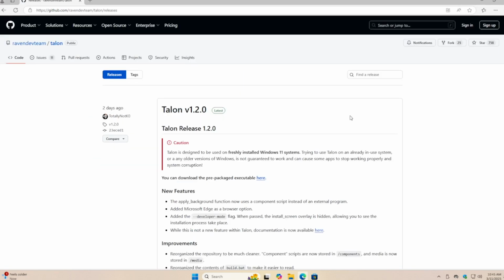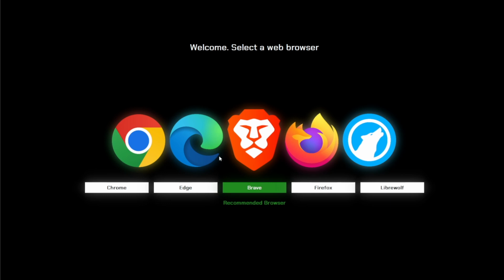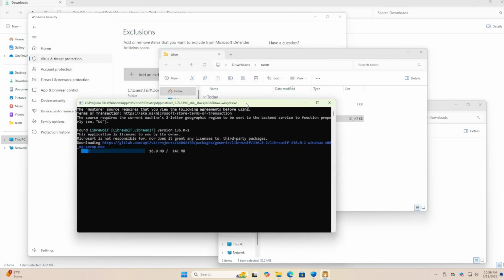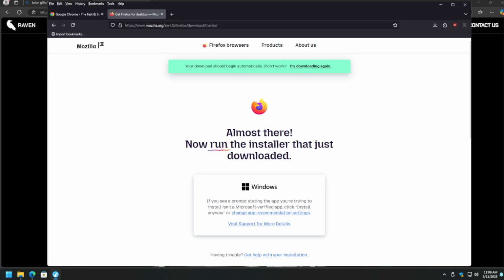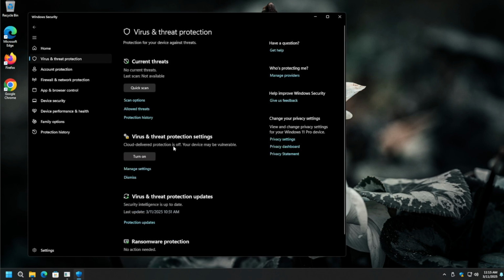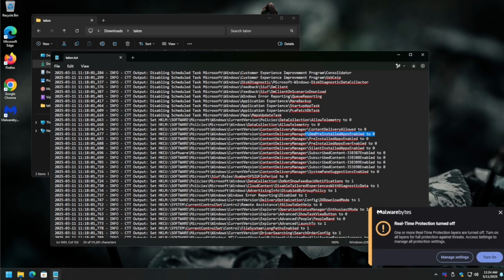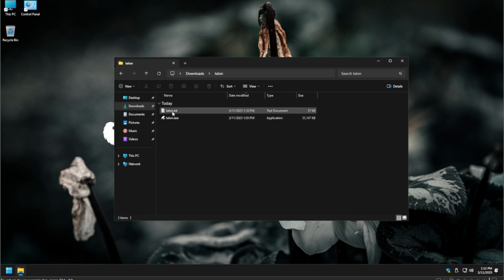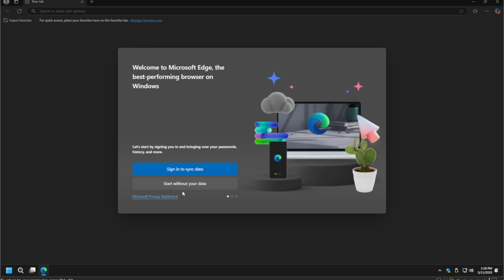Lets use TALON to De-bloat Windows 11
In this video I show how to use Talon, a utility to de-bloat Windows 11 in 2 clicks according to the developer (this is accurate it does take only a couple clicks to run). I also go through a handful of troubleshooting and looking at the handy log file that Talon creates so we can better understand what the utility changes/removes in Windows 11. Additionally I demonstrate that the Microsoft Store remains working and you can install apps that Talon has removed in case you decided later you want them.

NOTICE: This video is a not an endorsement for Talon, nor is it my recommendation that you use this utility.

If you would like a more in depth review of the scripts Talon relies on you can find that in my original post
Where I go into much further detail about the powershell scripts Talon uses and what each one of them is doing. It should be noted an alternative for Talon is the Chris Titus Tech Toolbox you can get that from his github
It does require some knowledge but I am confident anyone can learn to use it. Additionally I will point out here that most of the work Talon does actually relies on Chris Titus Tech scripts, so they are using the same scrips to remove much of the bloatware.

If you are interested in Talon, you can find out more about it and download it from their website/Github page...

If you want a great video made by John Hammond that deep dives into Talon and whether its malware you can view that at this link...

If you want to reinstall Edge after using Talon you can do so by downloading the installation file from Microsoft at this

For additional resources & guides you can visit my It is a forum based website where I post all the repairs I am working on so that the resources are there for others to do the same repairs. If you are working on a repair and want to share it, or need help with your repair I encourage you to join and make a post.

0:01 Intro & what Talon is
0:20 where to download Talon (links above in description)
2:45 Running Talon utility and what to expect
3:50 Getting baseline metric of processes/memory usage before running Talon
6:55 Tzirf starts fighting Windows Defender.
9:00 Defender says NO AGAIN (SERIOUSLY!?)
14:00 Finally able to run Talon (Start here if you just want to see Talon run)
16:35 processes/memory usage after running Talon and de-bloating Windows 11
18:10 More issues/troubleshooting.
22:35 Looking at log file & finding an error
28:30 Looking at Talon Log File to see what it does
35:00 Lets try this all over again...
40:45 Testing Microsoft Store
43:00 Installing Edge back on the computer
44:20 Outro